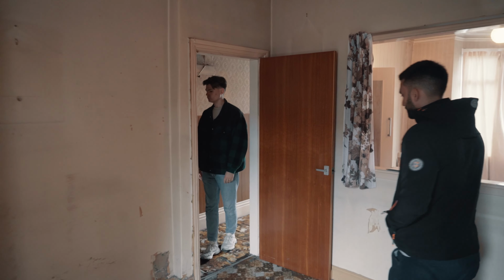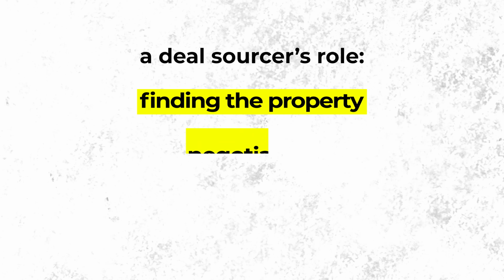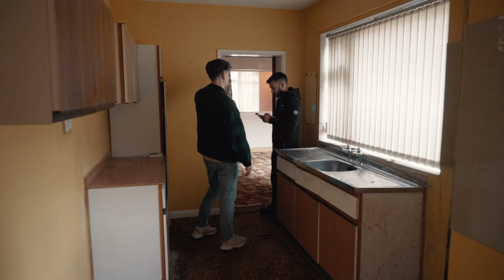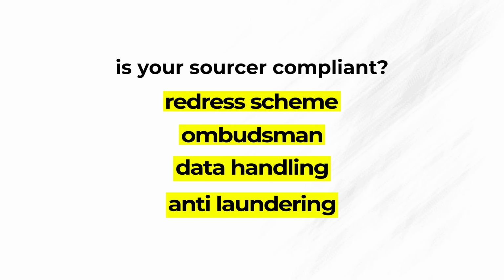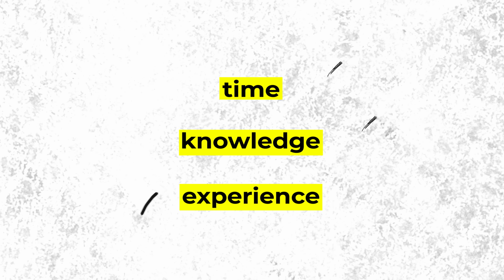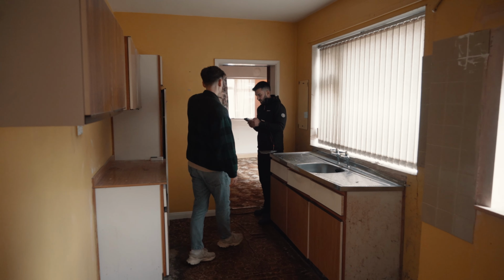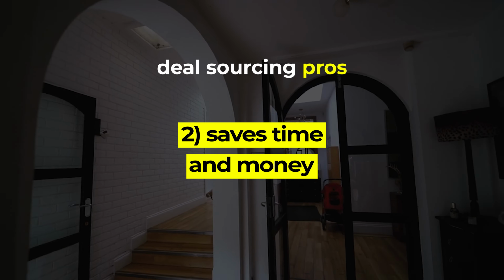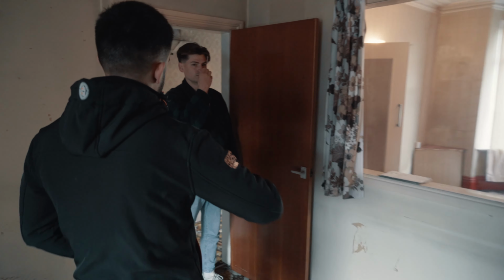The Truth About Using Property Deal Sourcers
Looking for a great property deal and considering using a property deal sourcer? In this video I break down the pros and cons that you need to be aware of.

Investing in UK property is one of the best investments I have made and that’s why I help busy people find the best deals that perfectly match their criteria. We create a completely hands free service for anyone who is seriously wanting to build their property portfolio.

Whilst there are some reasons to not use a deal packager, hopefully this video will help you identify whether a deal sourcer is right for you, and if it is, please feel free to get in touch.